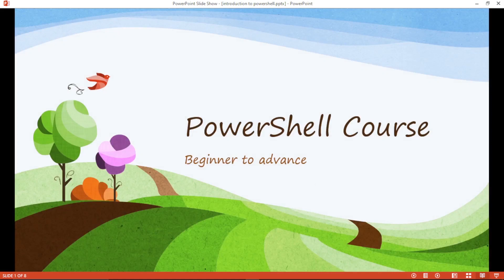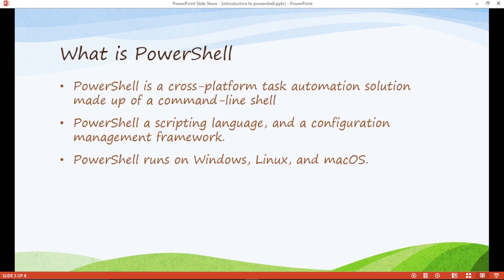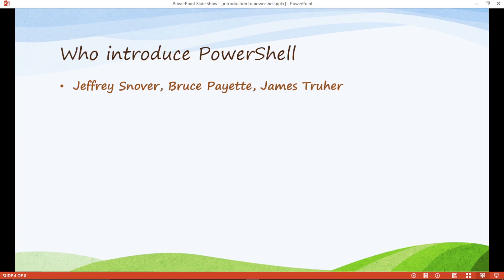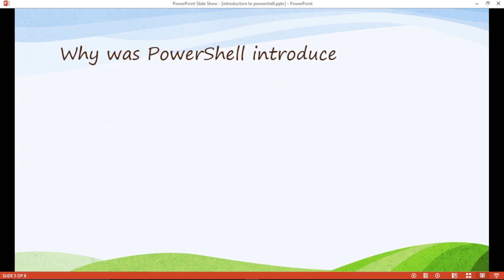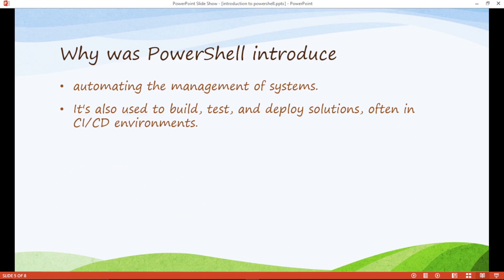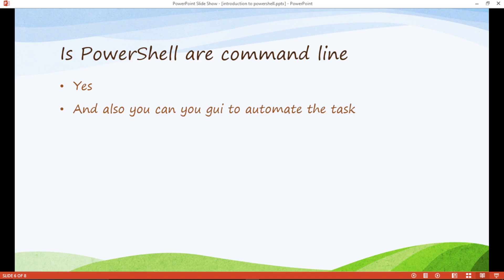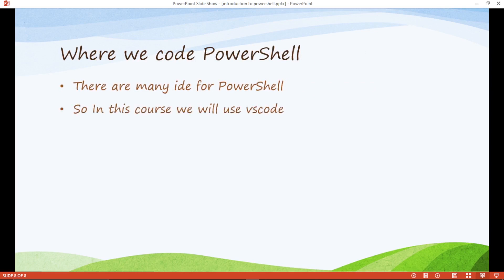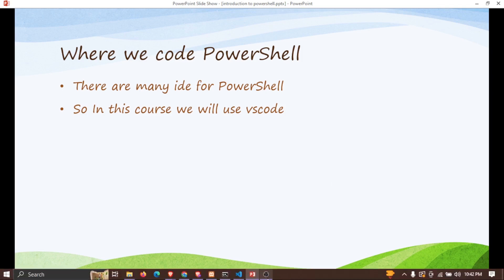#1 Introduction to Powershell | Powershell course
in this video we will learn what is powerhsell hwo to use powershell
a good introduction of powershell